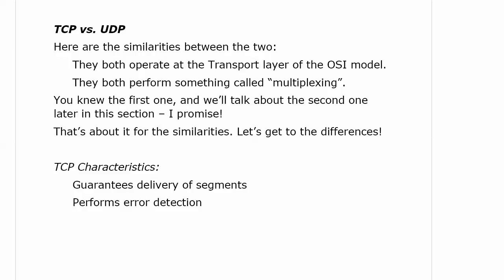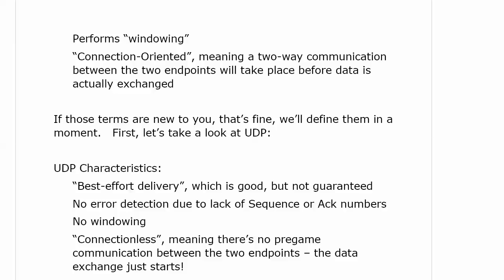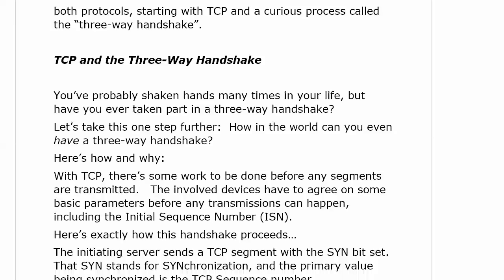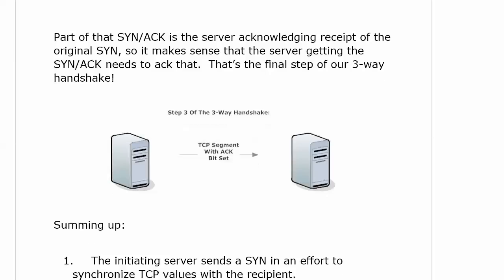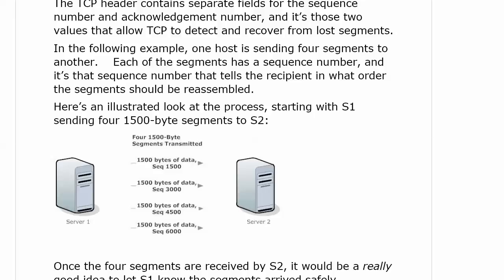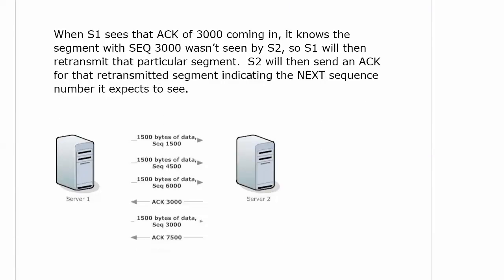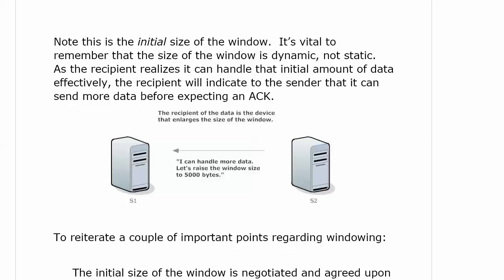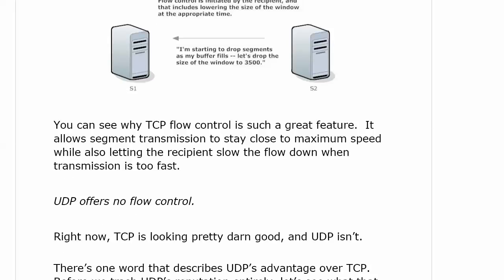207 TCP UDP Comparison